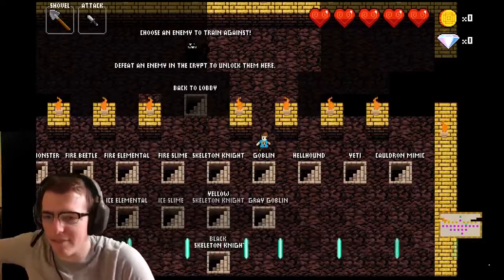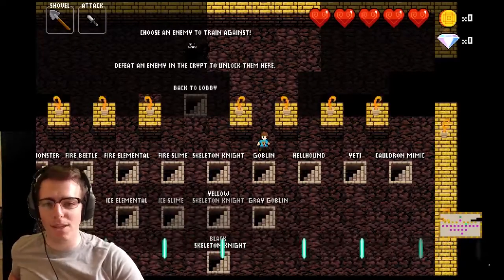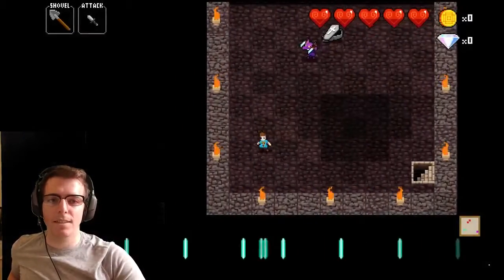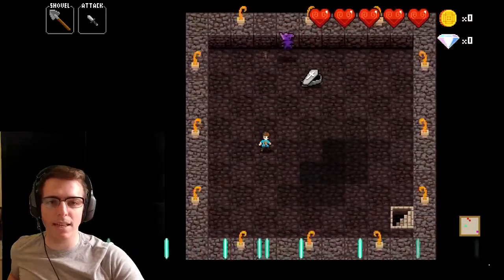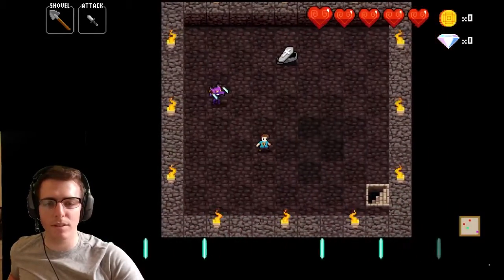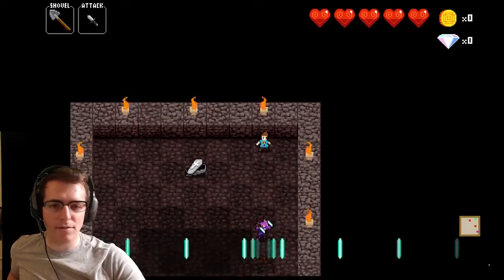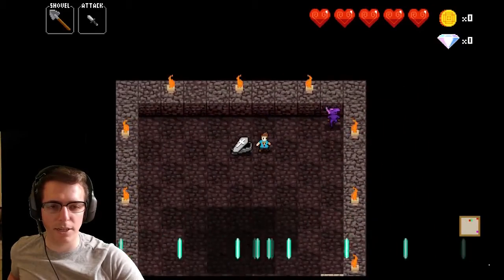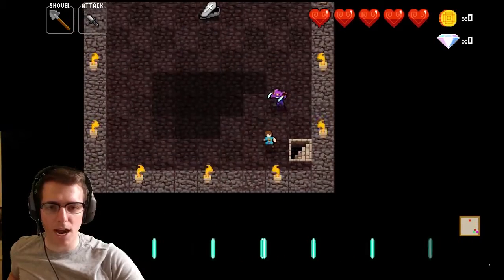How to kill the...Goblin